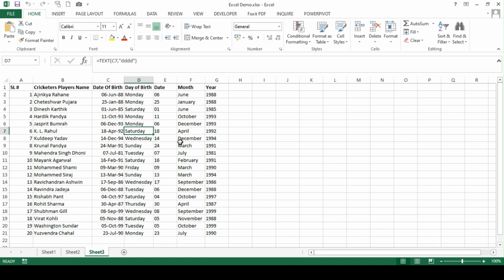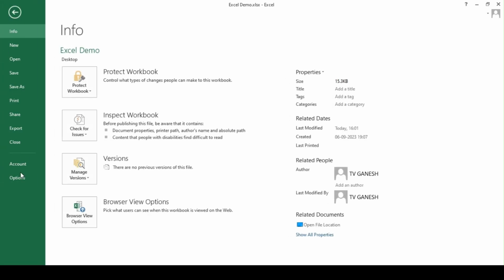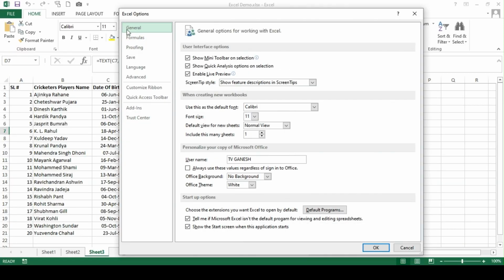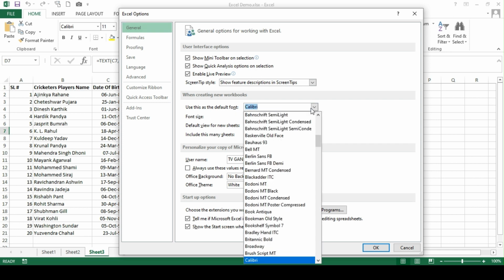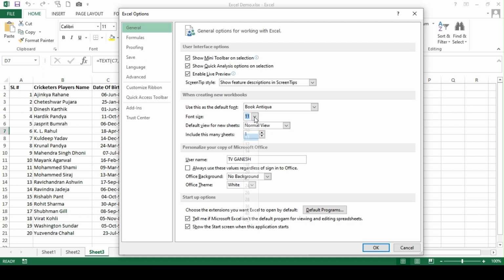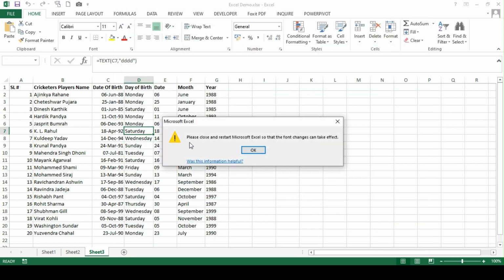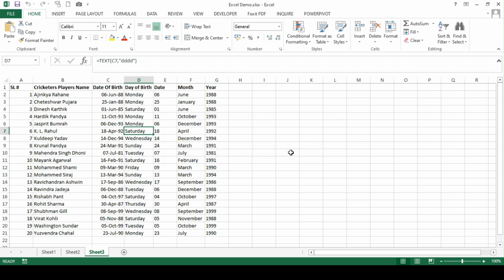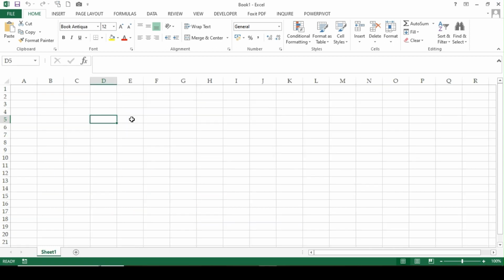How to Change Default Font Size and Style in MS Excel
Description:
In this tutorial, we'll show you step-by-step how to customize the default font size and style in Microsoft Excel. Whether you want to make your spreadsheets more visually appealing or simply prefer a different font, we've got you covered.

🔷 Topics Covered:

1.) Introduction to Default Fonts
2.) Changing the Default Font Size
3.) Modifying the Default Font Style
4.) Applying Changes to All New Workbooks

System Tour